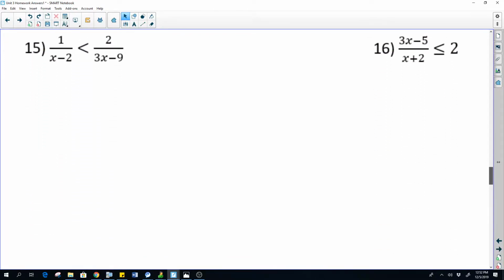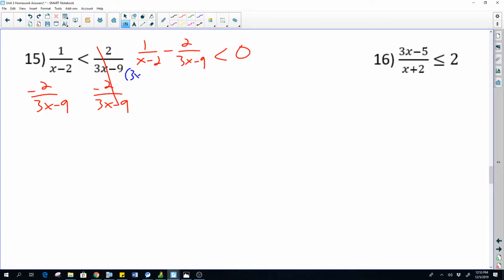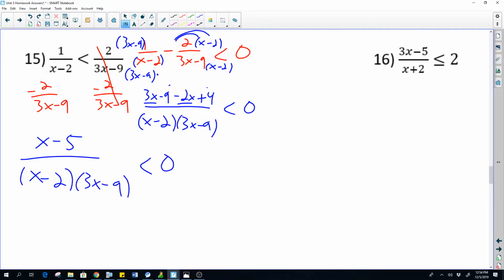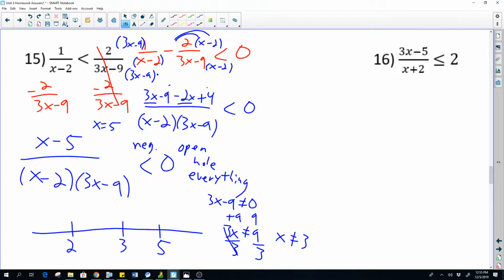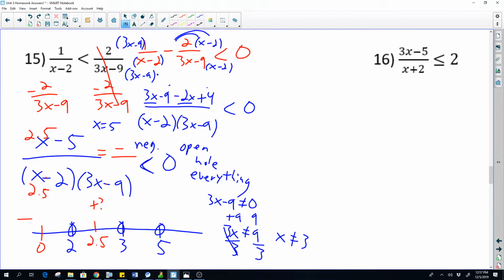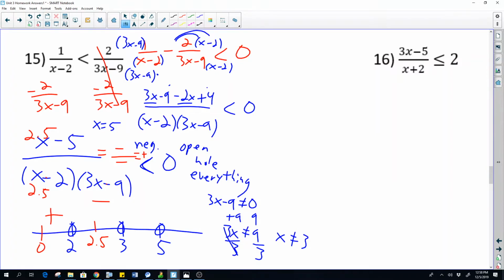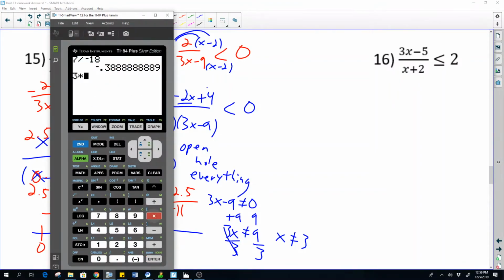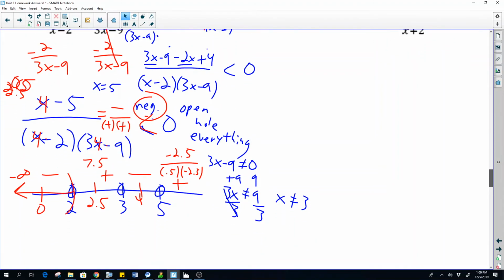Solving Rational Inequalities Vid 2